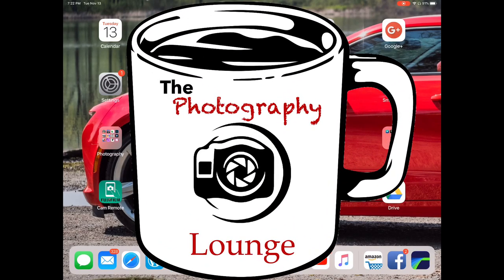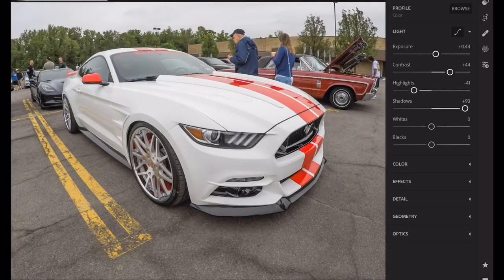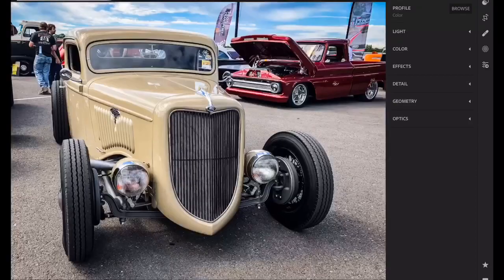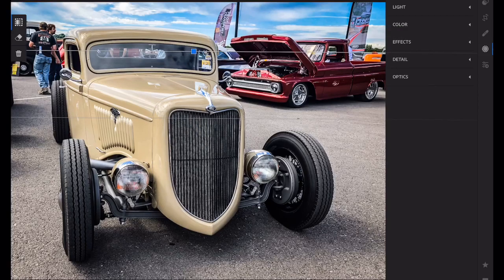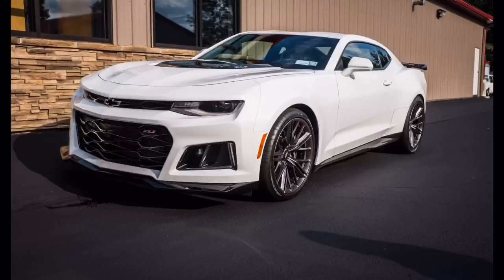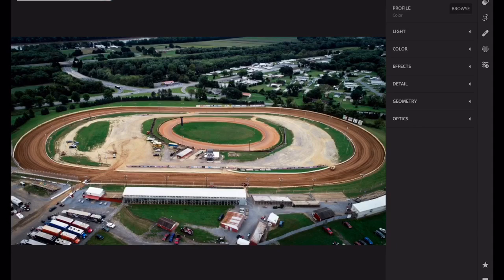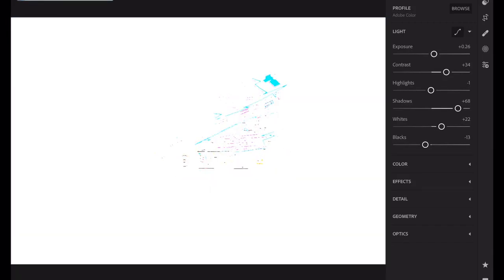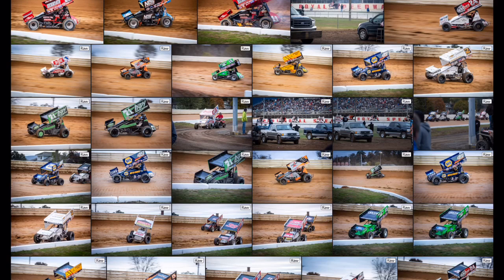New IPad Pro 12.9 - Working In Lightroom CC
I just bought the iPad Pro 12.9 to use for photo and video editing.